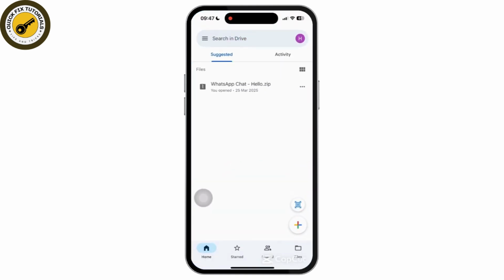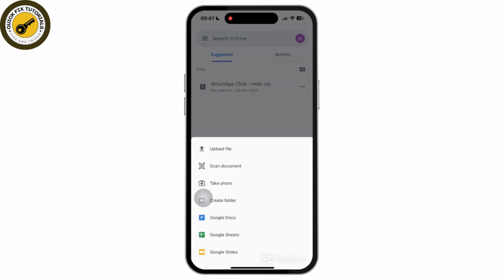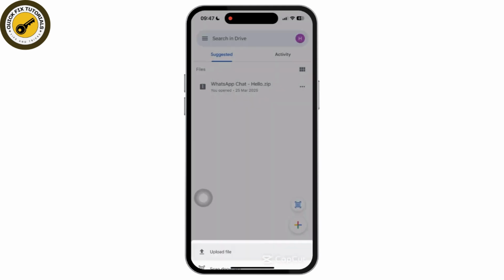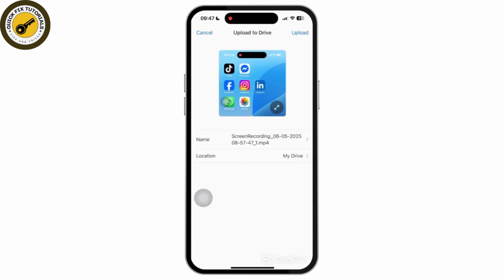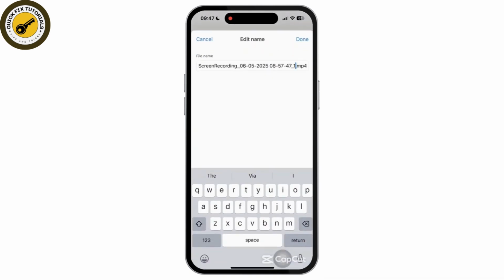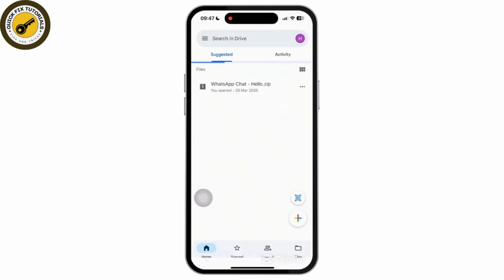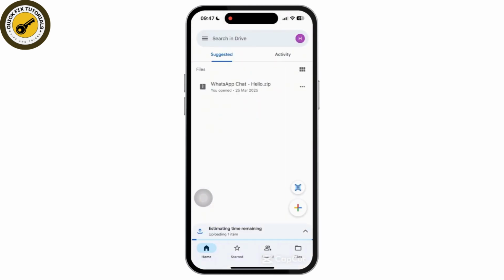How to Upload Videos to Google Drive from iPhone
How to Upload Videos to Google Drive from iPhone (2025)! Want to upload your videos to Google Drive directly from your iPhone? This video will guide you through the steps on how to upload videos to Google Drive from iPhone quickly and easily. Whether you're asking, "How do I upload videos from my iPhone to Google Drive?" or need help managing storage and backups, this tutorial has you covered. Learn the steps to safely store your videos in the cloud using the Google Drive app. Watch now to see how you can upload videos to Google Drive from your iPhone today!

Timestamps:

00:00 How to Upload Videos to Google Drive from iPhone
00:10 How Do I Upload Videos from iPhone to Google Drive?